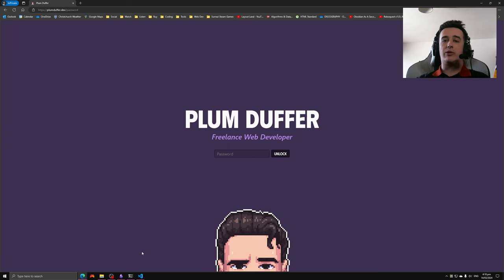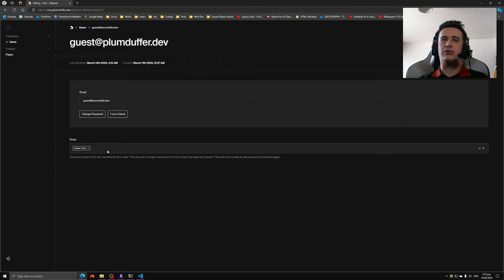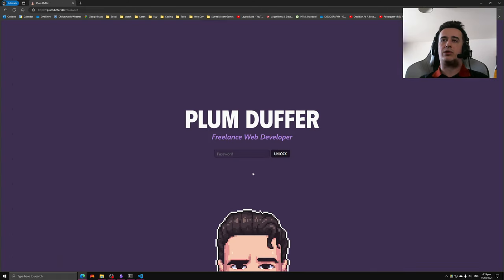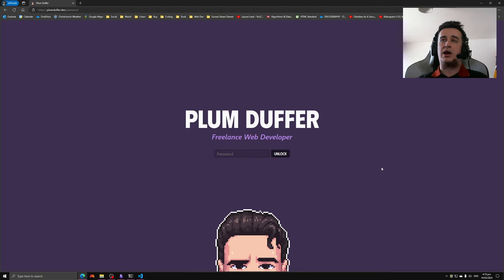Devlog #1: Introducing Plum Duffer and Payload CMS!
Timestamps:
0:00 Introduction
0:03 What is this about?
0:16 How to get in touch
0:34 How do I get the name "Plum Duffer"
0:49 Payload CMS and "headless"
3:00 Demonstrating access control in Payload
4:22 Outro